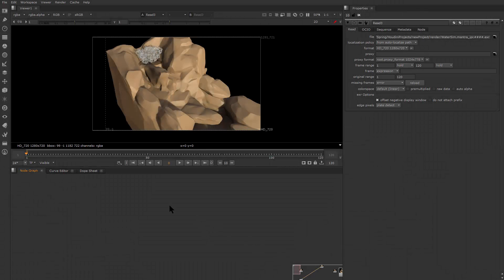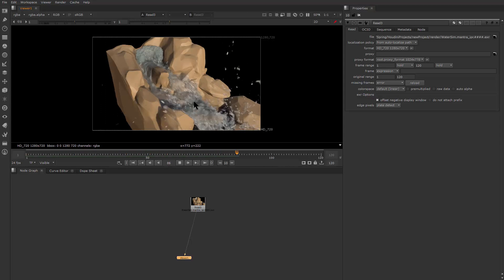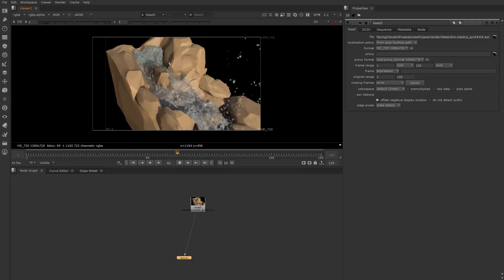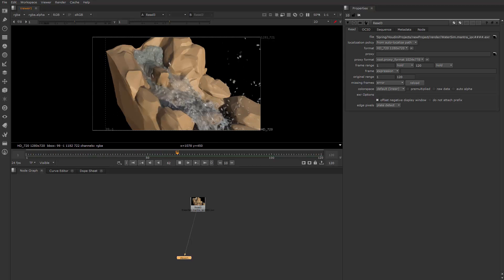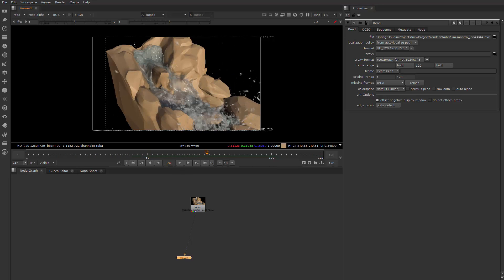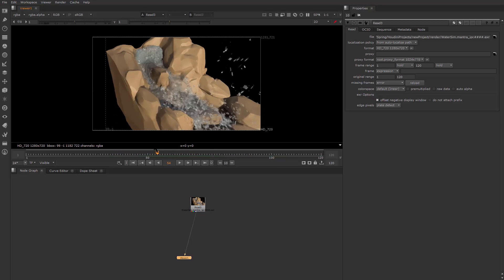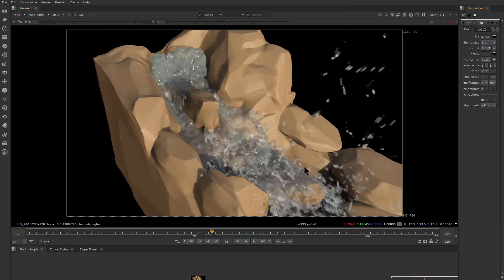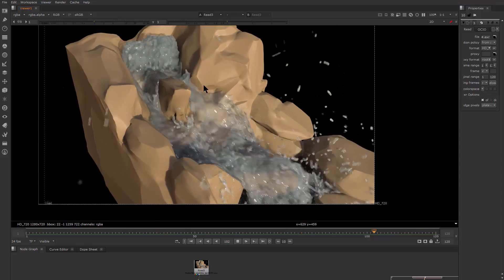18 Fliud 05